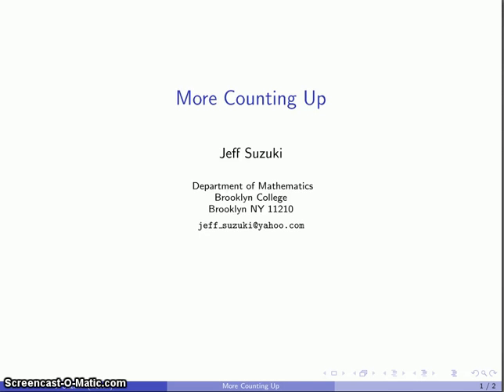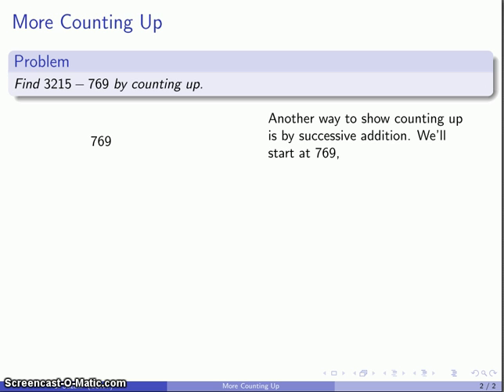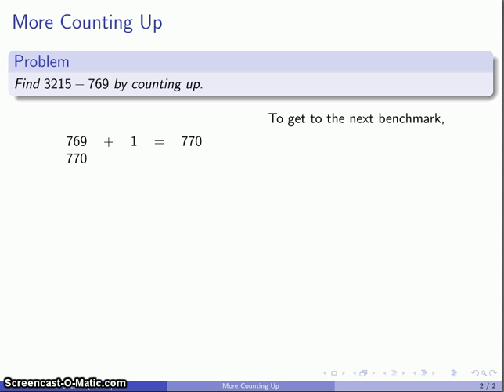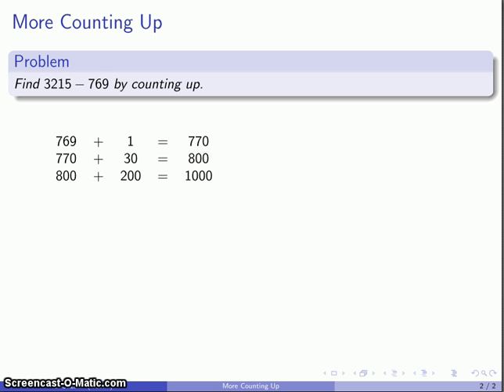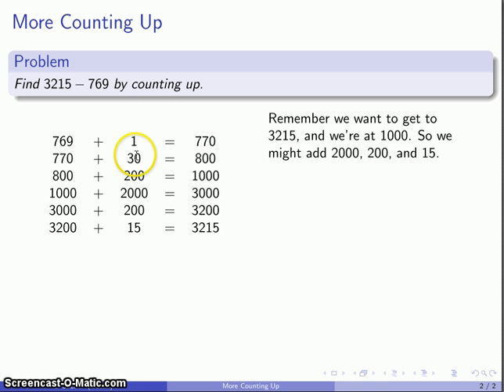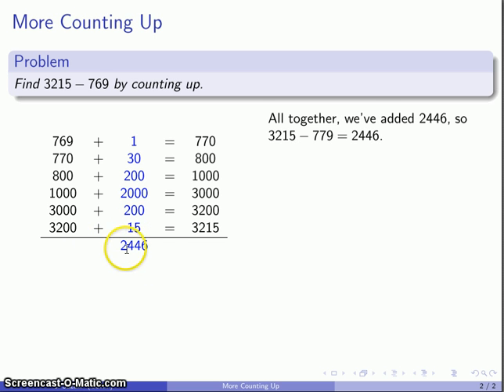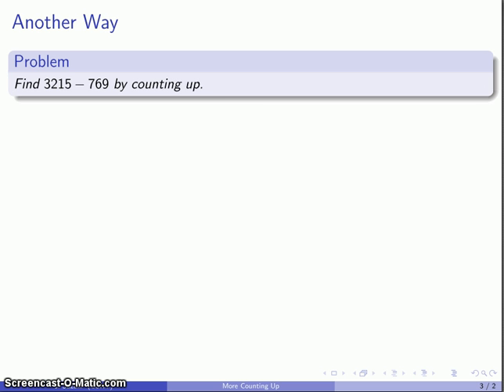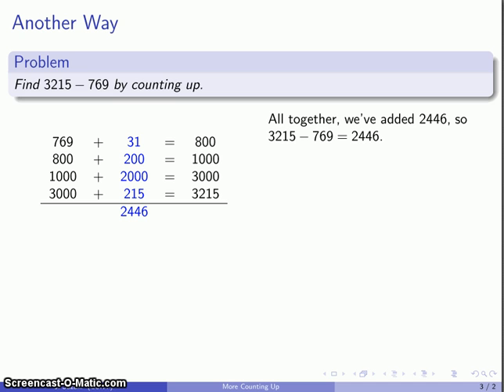Math for Elementary Education 440 Subtraction by Counting Up (Version 2)